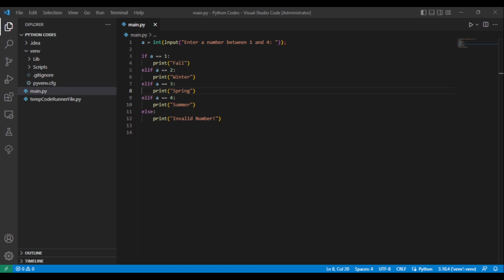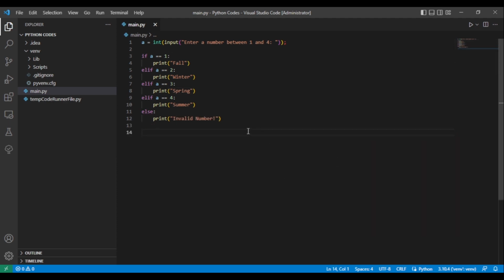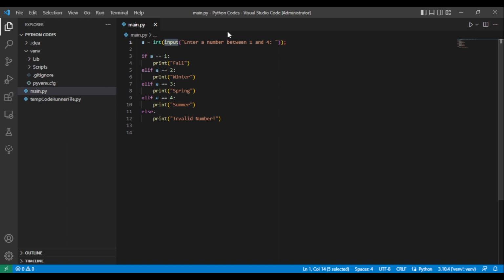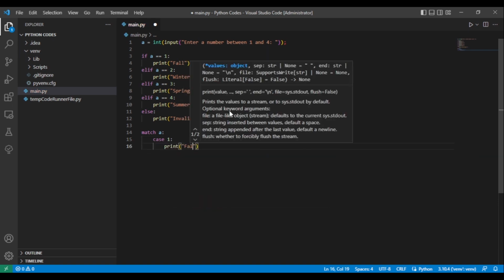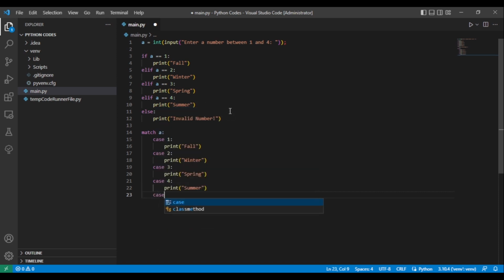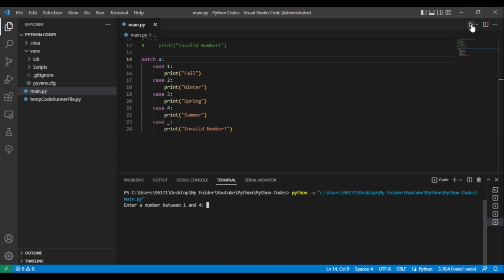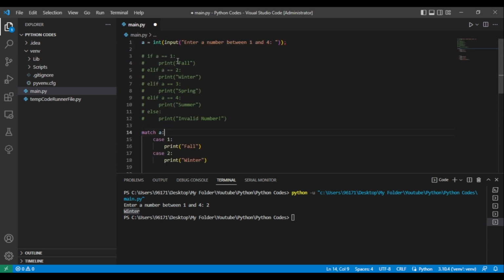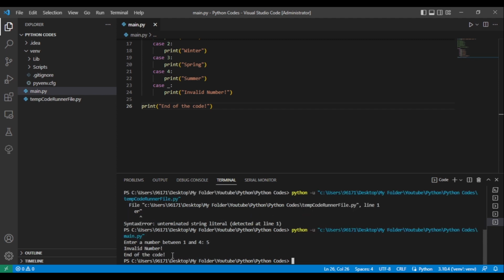Python Basics | Match/Switch Statement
This video explains how you can use match, also known as switch, statement in python, which is one type of coditional statements in coding.